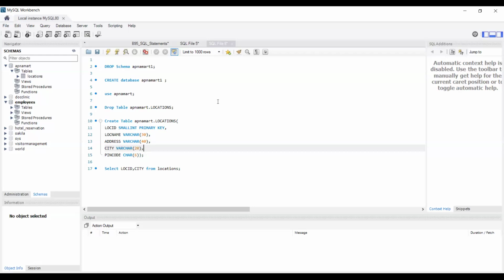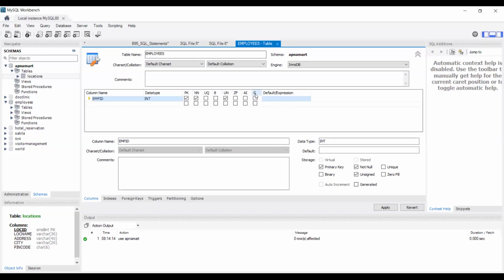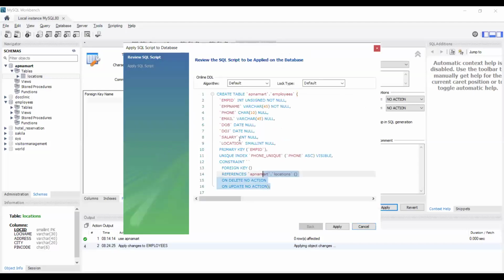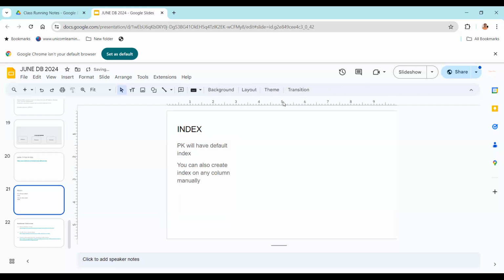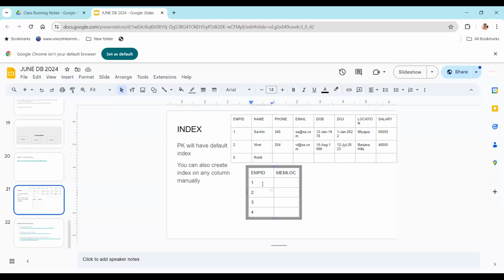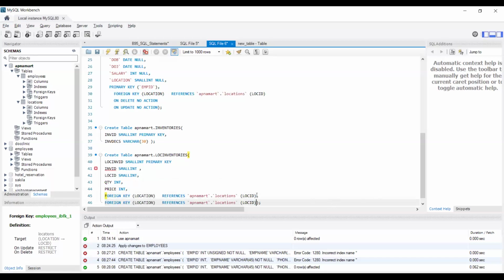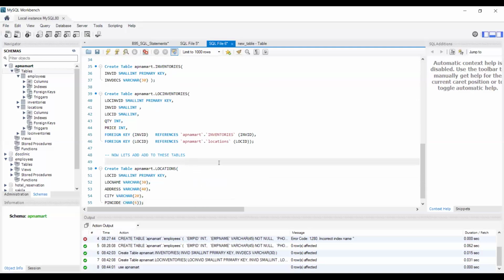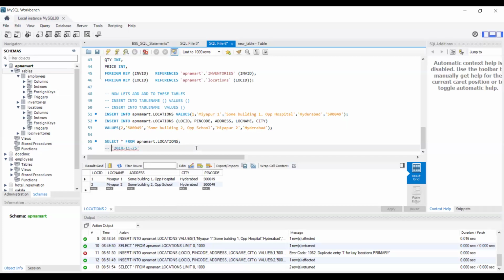10-JUL-2024 - SQL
10-JUL-2024 - SQL